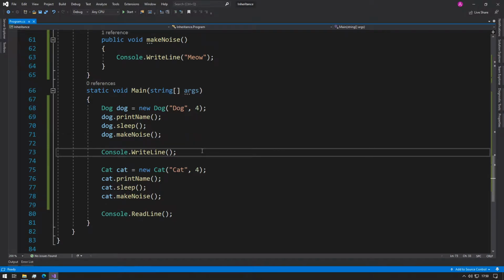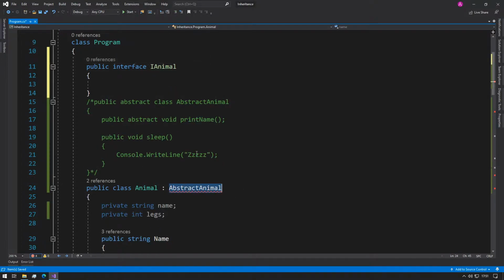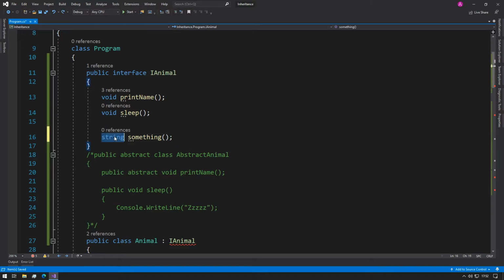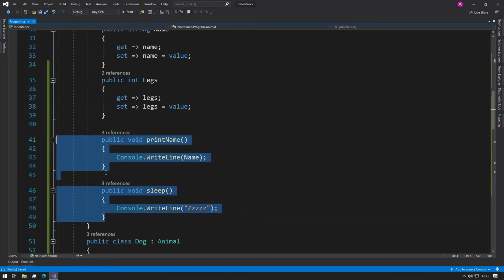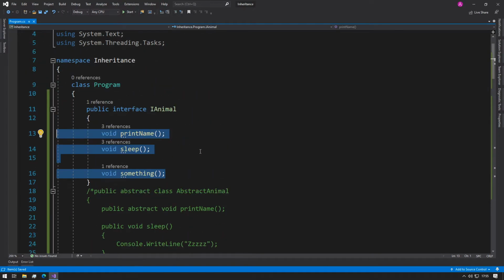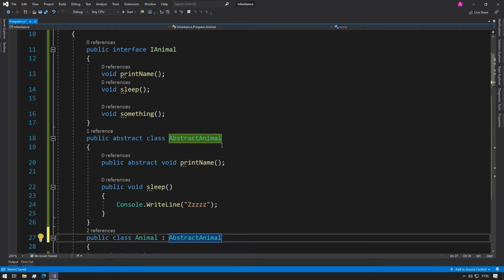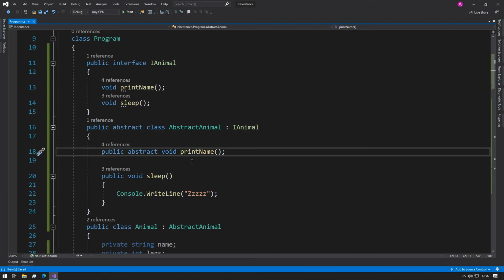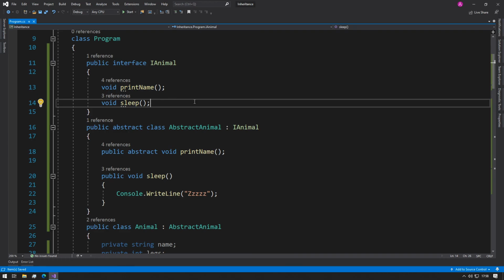#13 Interfaces - C# Tutorials for Beginners | CoffeeNCode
This video takes you through the process to learn and understand how to use interfaces to improve your program and add functionality with maintainability in mind.